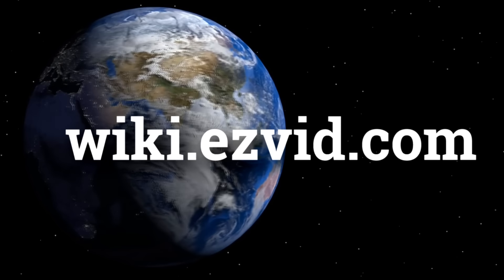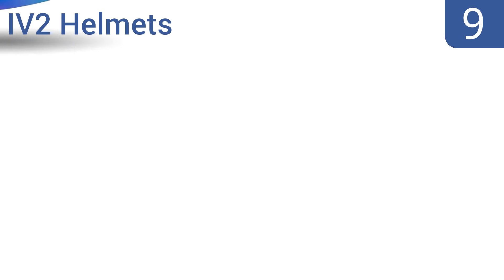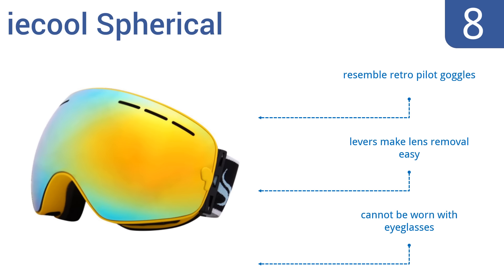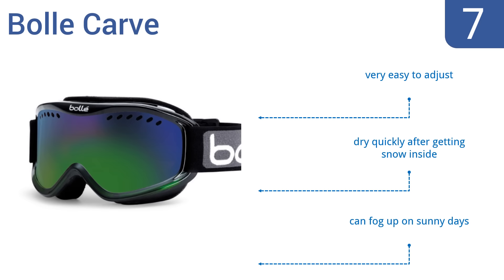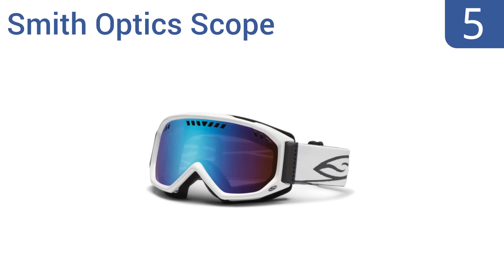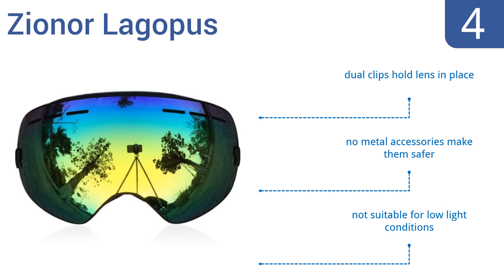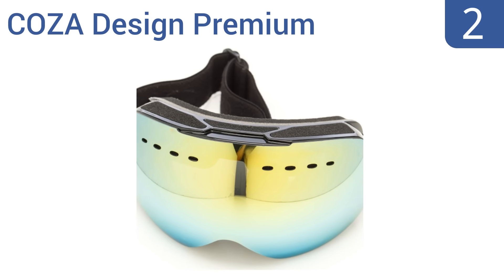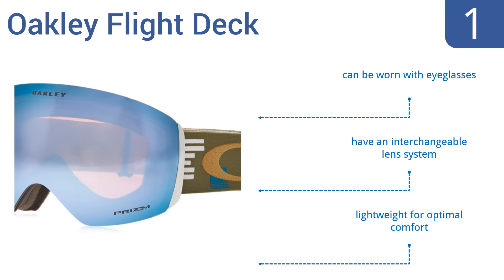10 Best Ski Goggles 2016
Ski Goggles Reviewed In This Wiki:
POC Lobes
IV2 Helmets
iecool Spherical
Bolle Carve
Spy Optic Targa 3
Smith Optics Scope
Zionor Lagopus
BO Unisex
COZA Design Premium
Oakley Flight Deck